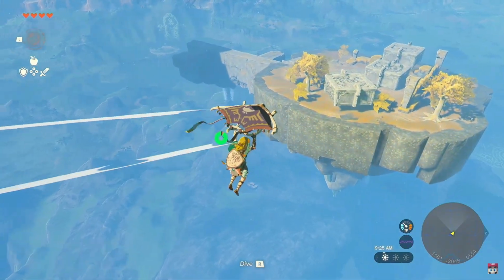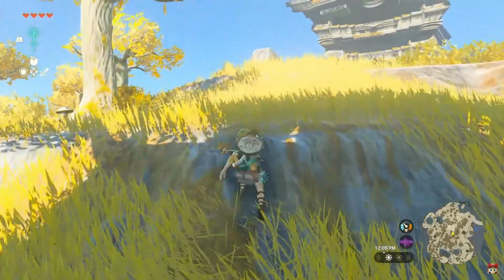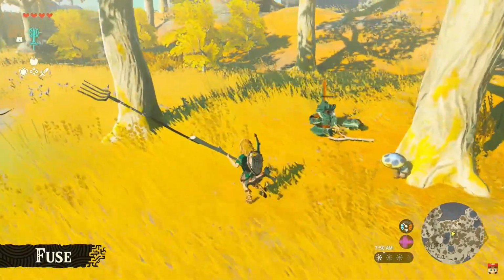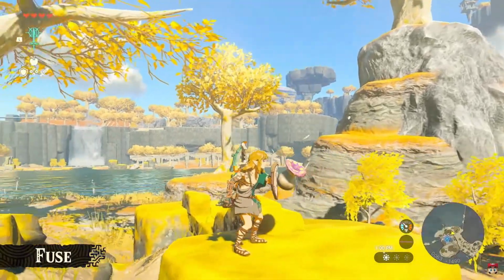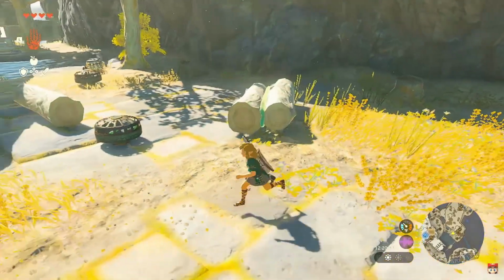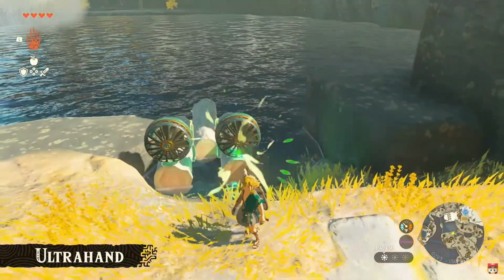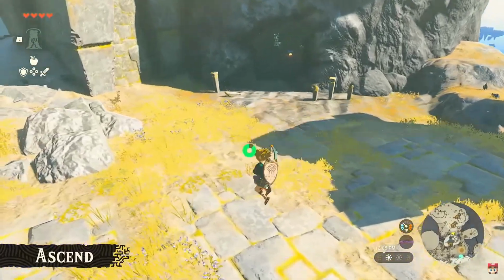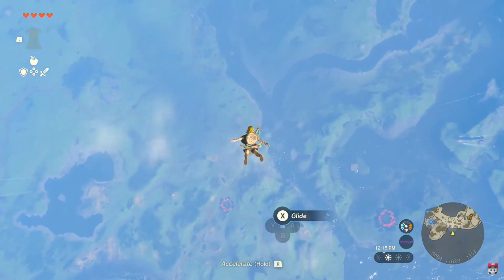Tears of The Kingdom gameplay reaction!!!